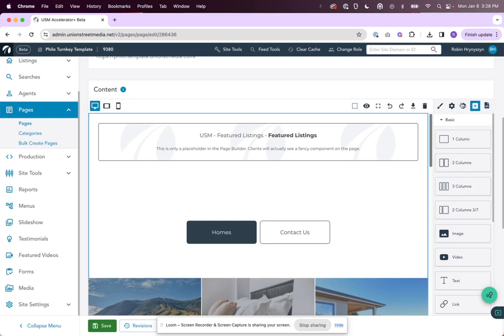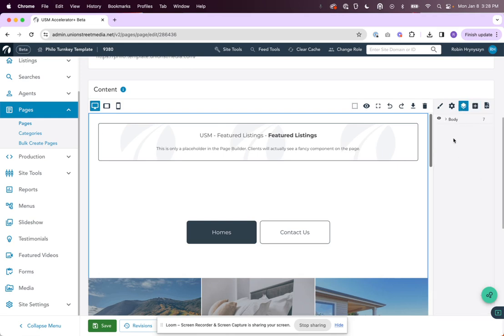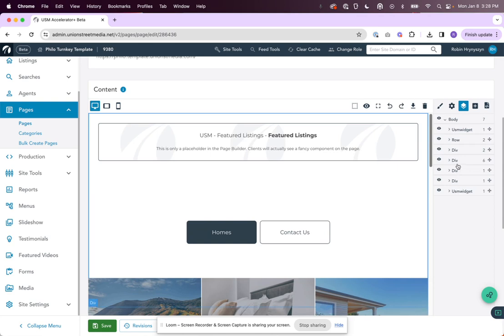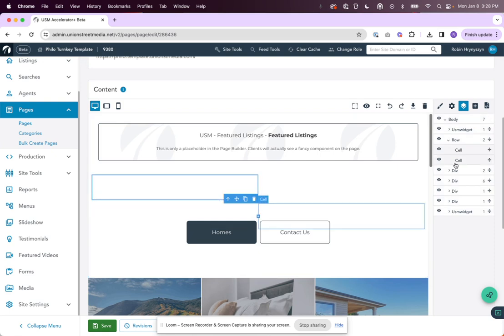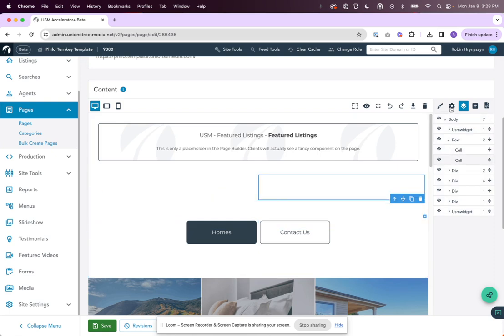Page Builder Part 5: Layers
Learn about using layers with our new Page Builder in this tutorial by Robin Hrynyszyn, Product Owner.